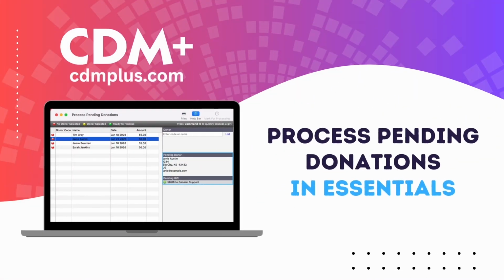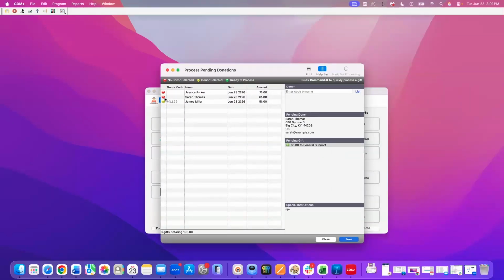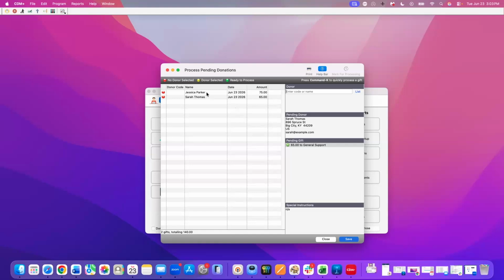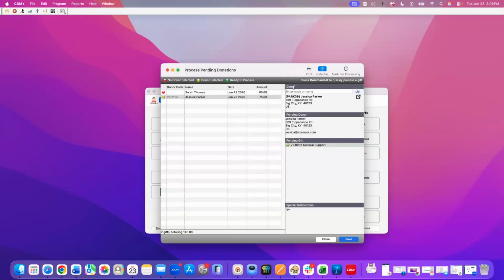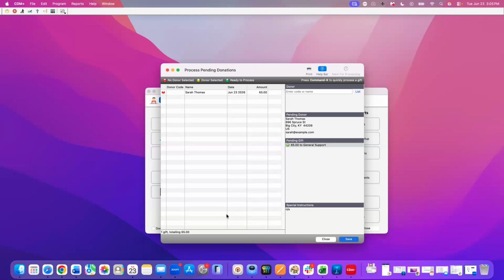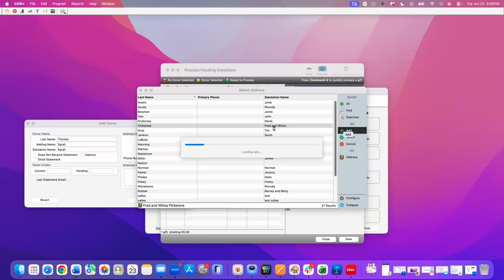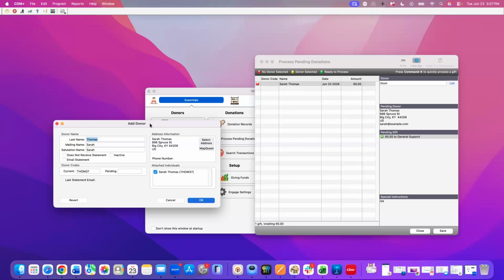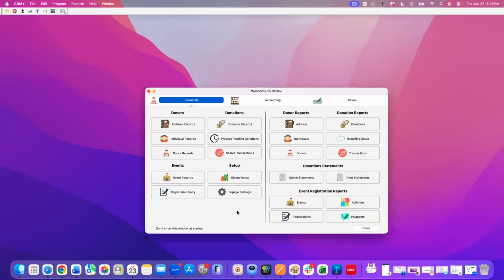Process Pending Donations in CDM+ Essentials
In this video we demonstrate how to process pending donations in CDM+ Essentials and also create address, individual, and donor records with a click of a button.